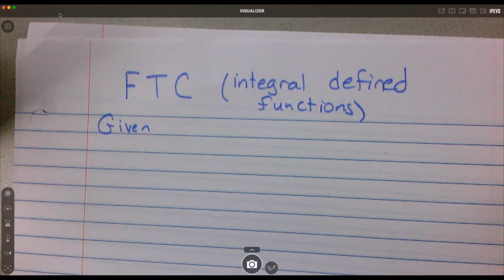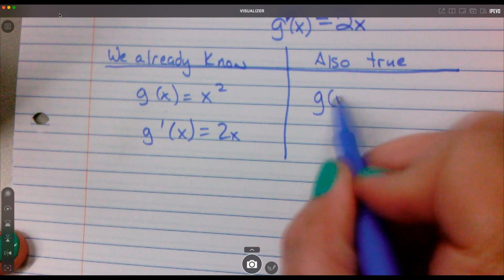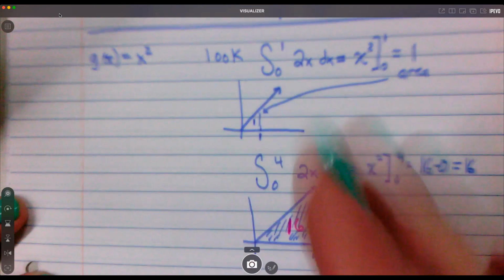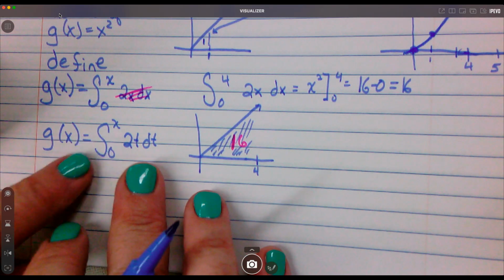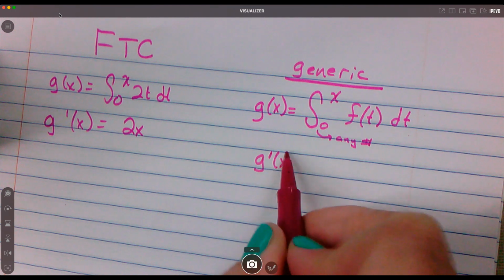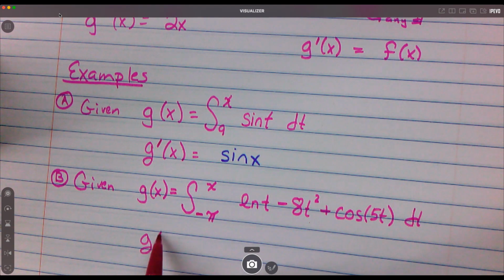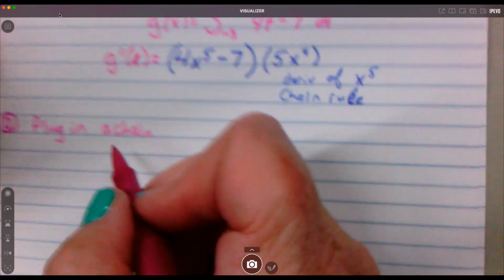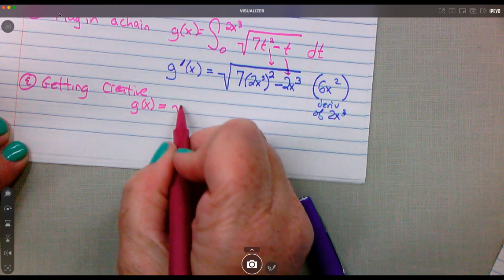Intro to FTC (Fundamental Theorem of Calculus)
Video from in-class on 2.20.24